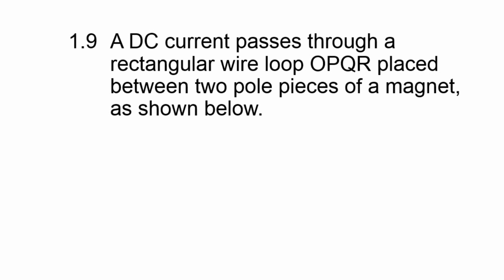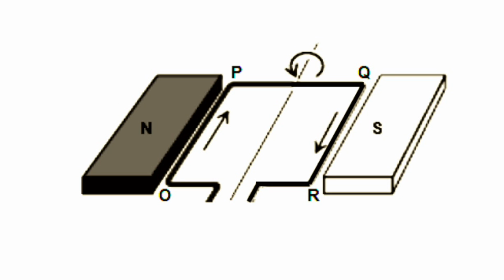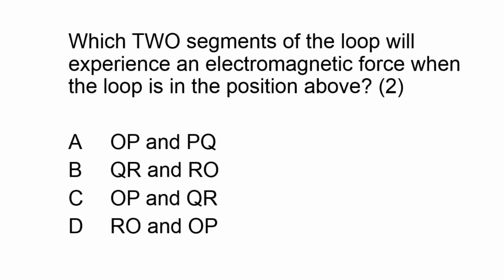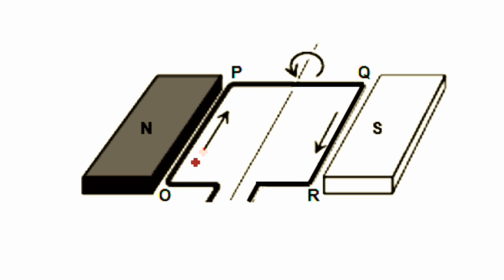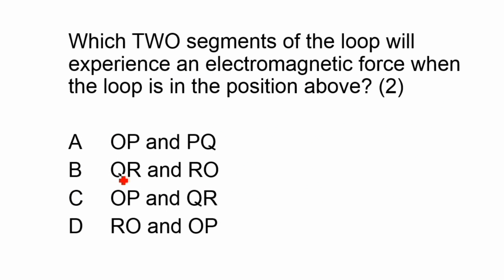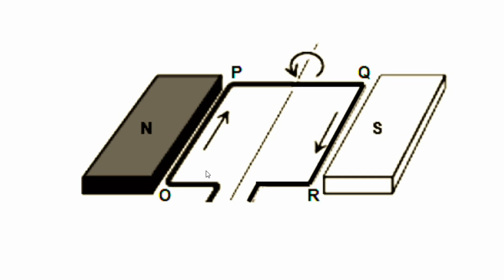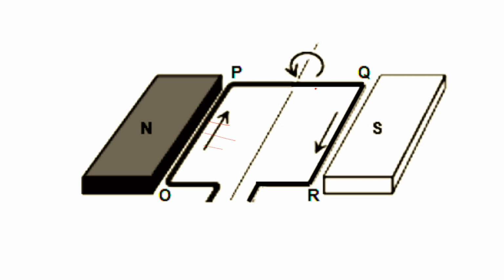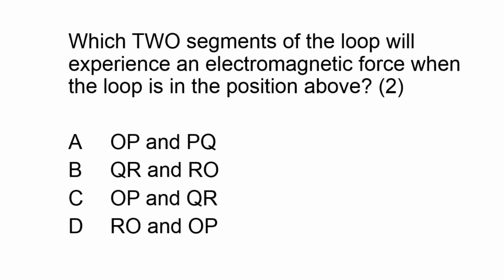PS P1 2015 RESHOOT QUESTION 1 9